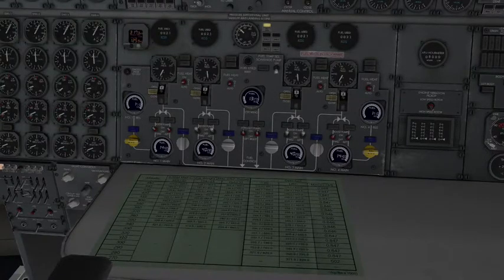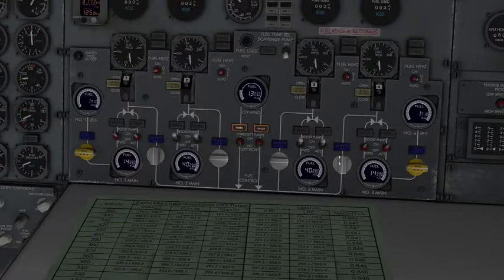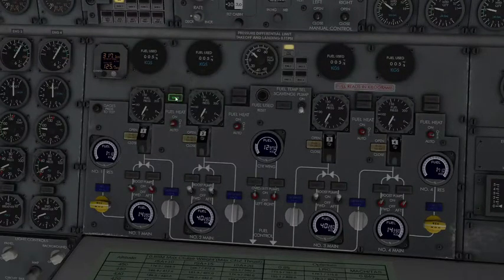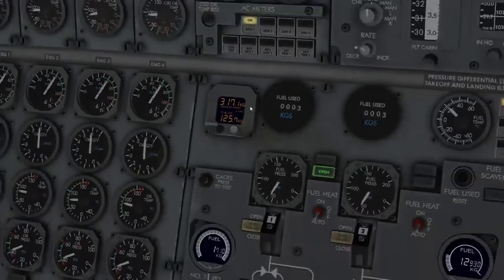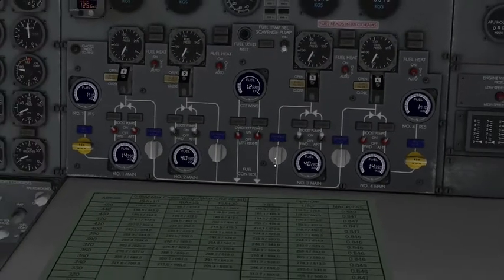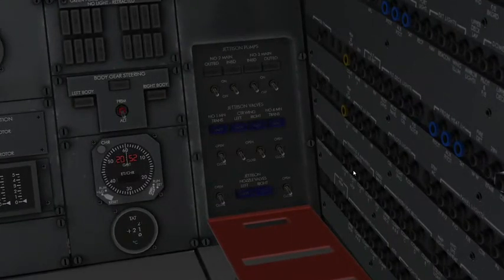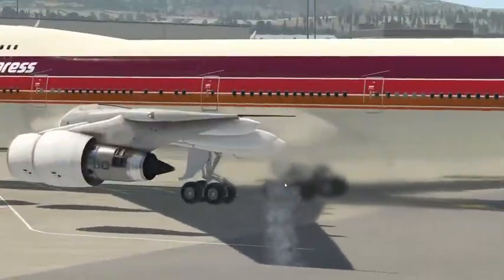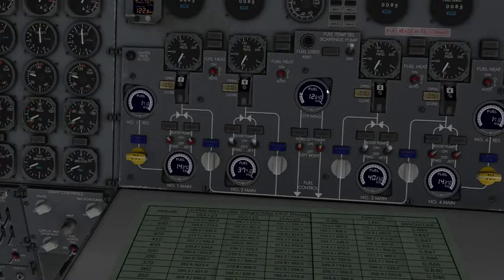Felis 747-200 Classic | Fuel Panel Tutorial | STS System Description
Made Using Xplane11. Video {2} of My Felis 747-200 Series.

Documentation Help & Credit to B747CO.UK + PPRuNe.org